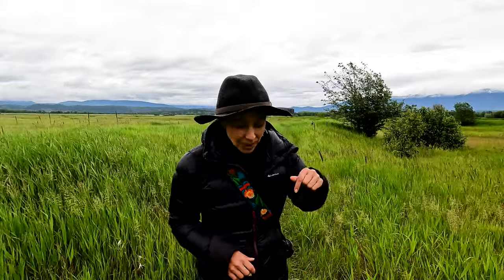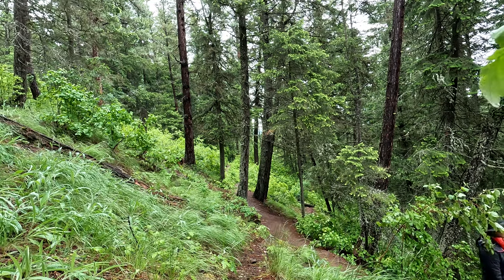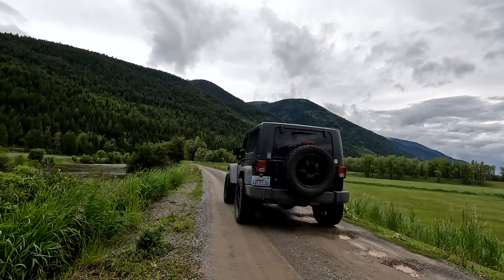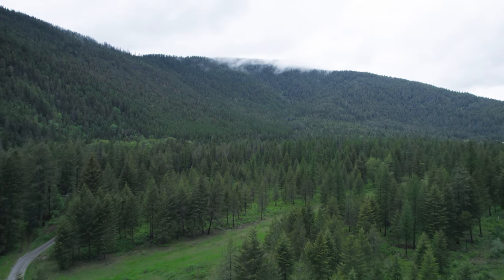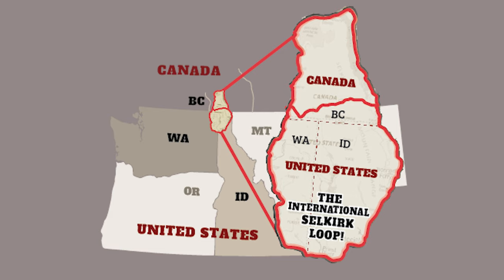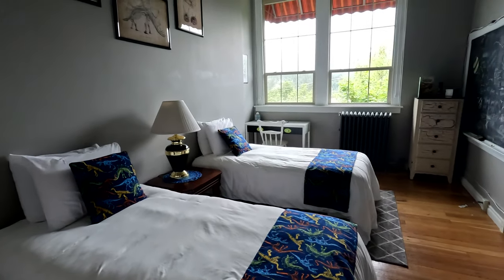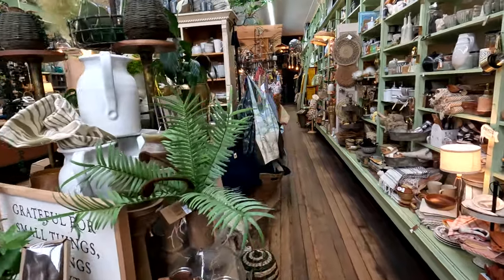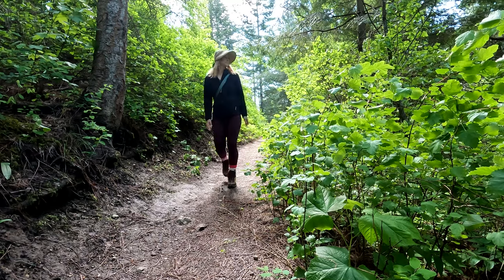More Wildlife than any other state in the US - This is Idaho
In this episode of my Northern Idaho adventures I spent a few days in the small town of Bonners Ferry. Located just a few miles south of the Canadian Border this town, located on the International Selkirk Loop is surrounded by nature, waterfalls, wildlife and lots to do for active individuals.

Shimoda Action X Series BackPack: Use Ford10 to save 10%

Chapters:
00:00 intro
00:33 Kootenai National Wildlife Refuge
00:53 Myrtle falls
4:30 Copper Falls
5:06 Selkirk Loop
6:40 Schoolhouse Bed & Breakfast
8:00 Downtown Bonners Ferry

CREDITS:
Edited and Produced by Alice Ford and AIW Productions in collaboration with Pivoting Productions on location in Idaho
This video was supported by a grant for Visit North Idaho, Bonners Ferry Tourism and Idaho Tourism.  @Visit North Idaho